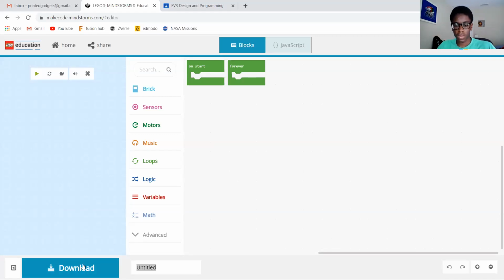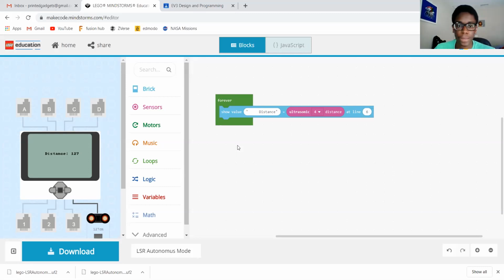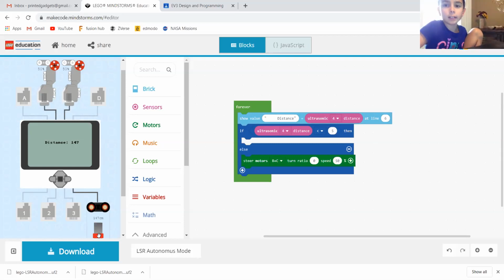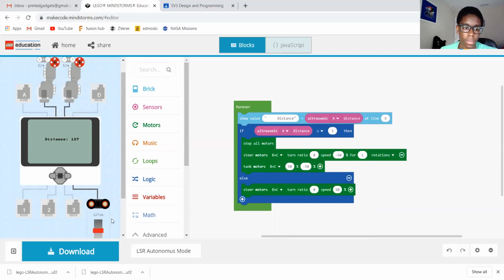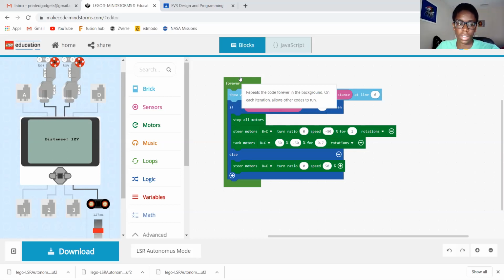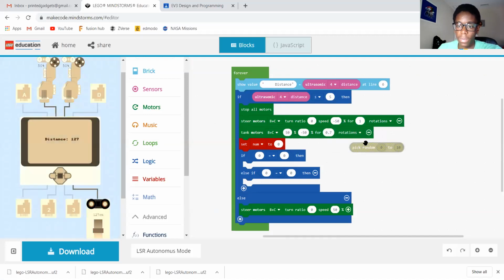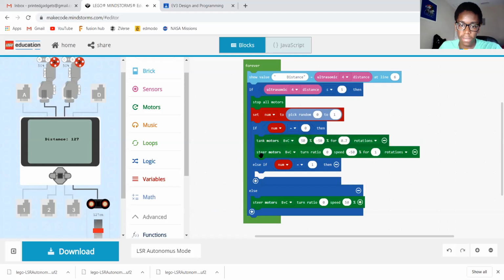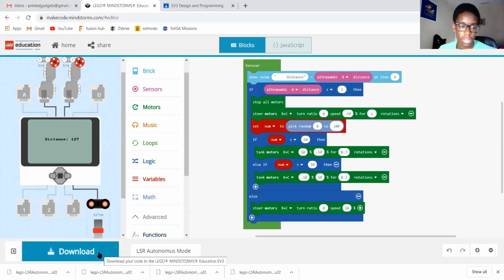Wall Avoiding EV3 Robot - Ultrasonic Sensor MakeCode Programming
Programming a wall avoiding robot using ultrasonic sensor.